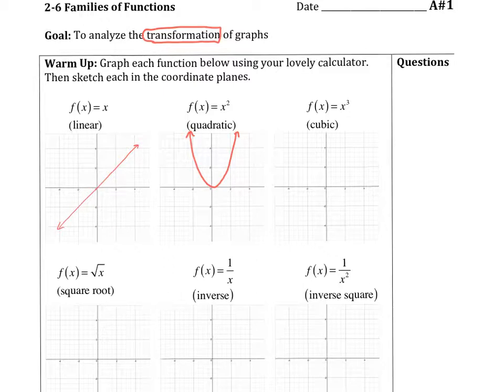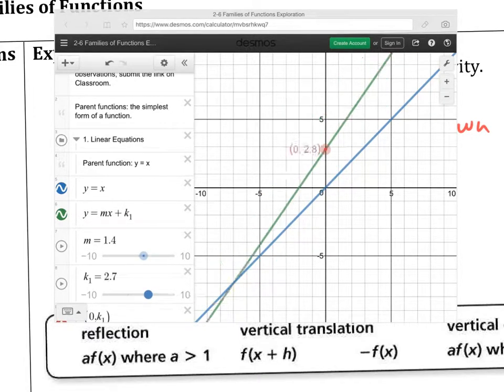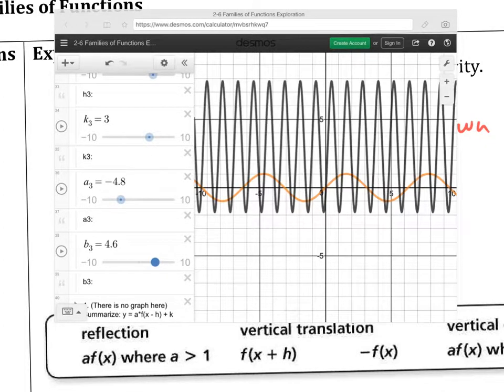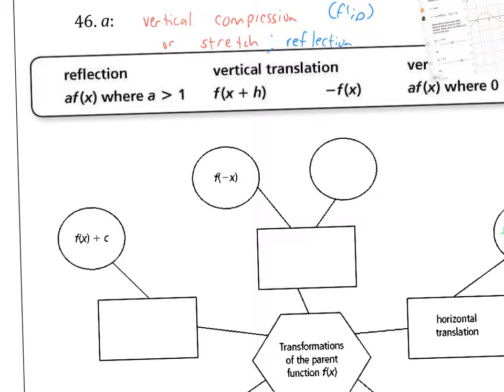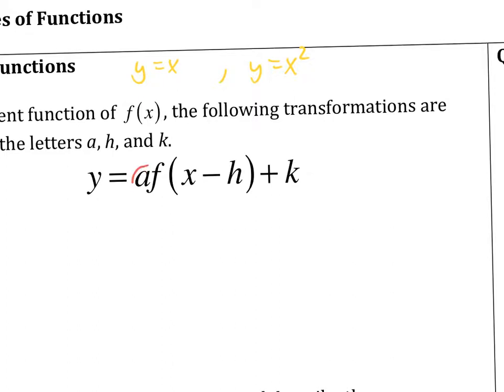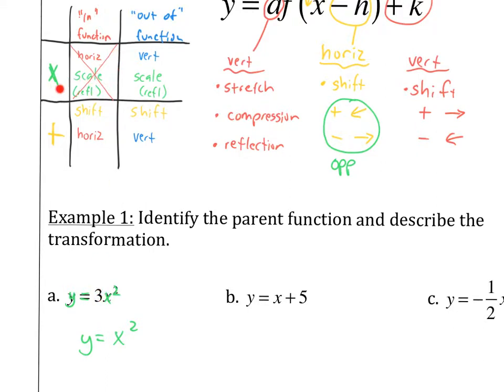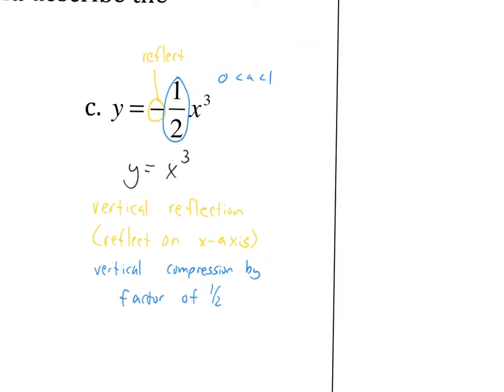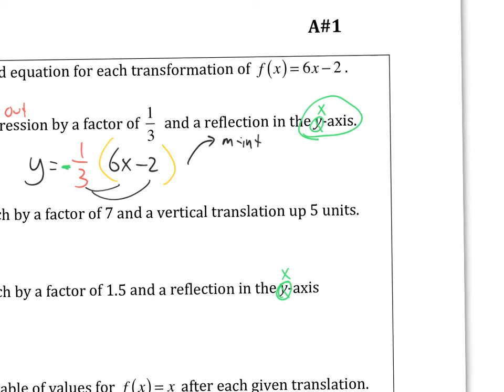Algebra 2 2-6 Families of Functions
Using family of functions rules, we are able to interpret transformations in of a graph relative to its parent functions. These transformations include vertical/horizontal stretches/compressions, vertical/horizontal translations and vertical reflections.